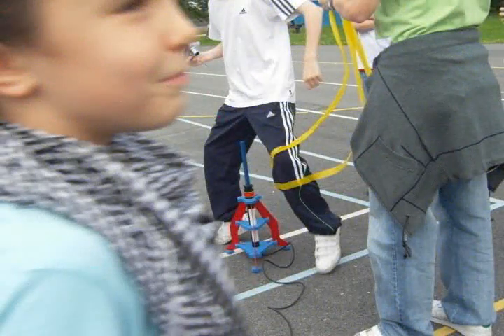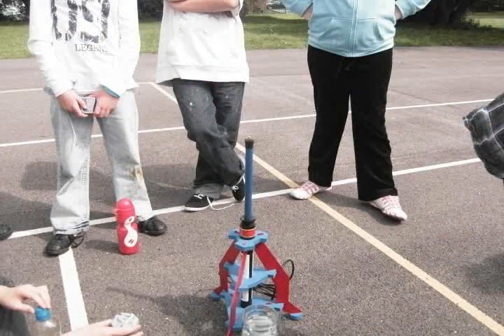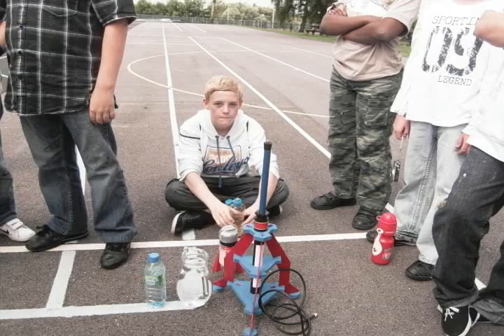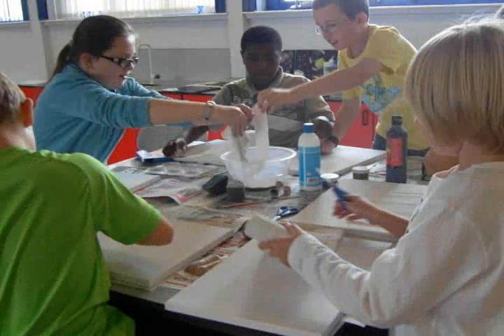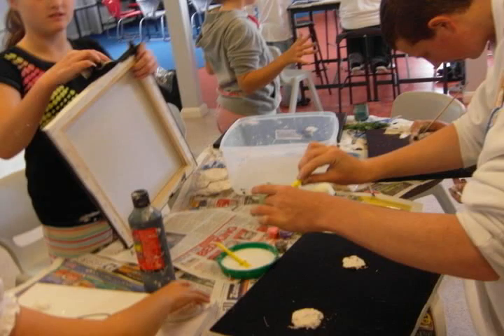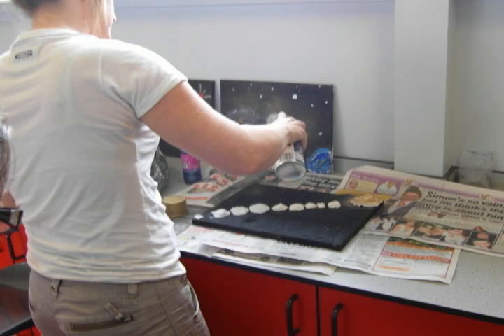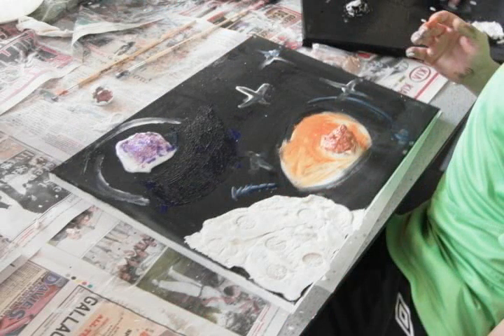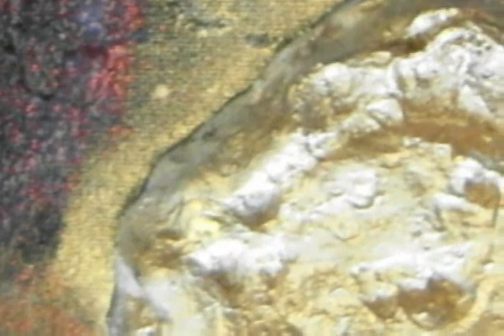Space Adventure Week 2 v4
Year 5-8 pupils from Knowsley participated in the 2009 Summer School Space Adventure activities at Huyton Creative Learning Centre. In house activities included creating Digital Mosaics, Digi-Blue stop frame animations, launching air and water propelled rockets, creating space scenes and recording their own podcasts. They also visited the Planetarium in Liverpool and took part in a live broadcast from the Space Centre in Leicester.